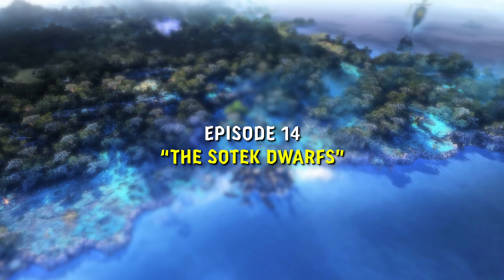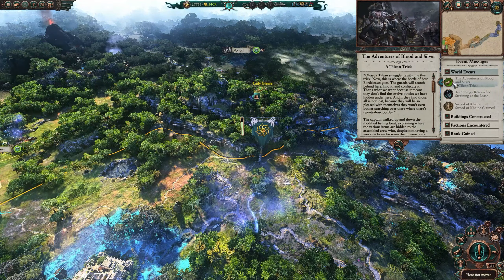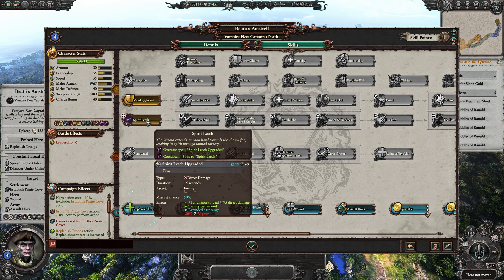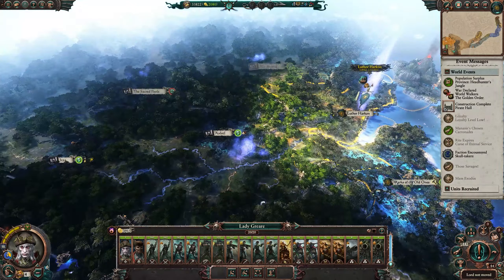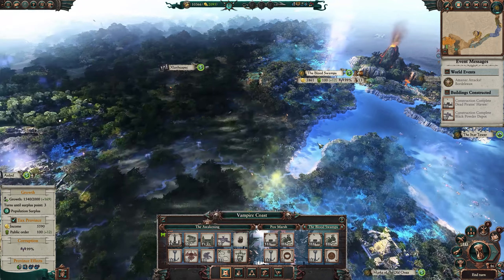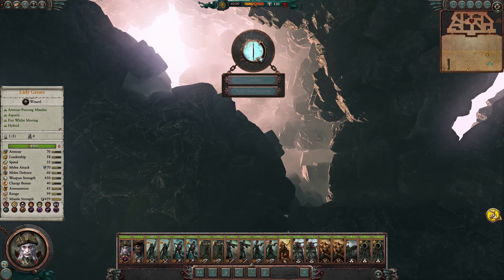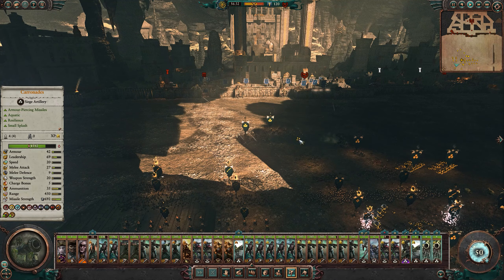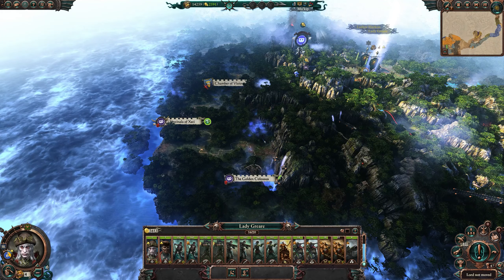SOTEK DWARFS! - Let's Play TOTAL WAR: WARHAMMER II - MODDED - Ep.14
Luthor Harkon's adventure begins! After ambushing unwary vessels off the Vampire Coast, Luthor's undead horde has swelled in numbers and invaded Lustria. Determined to find the Slann artefacts capable of restoring his fractured mind, Luthor's quest will see him set sail on the Grand Ocean where he'll encounter Treasure, Infamy and the Legendary Beast Amanar!

The music used in this Let's Play is a combination of game soundtracks and licensed music from MusicVine. The music will be added to as the series goes on.

Campaign Music:
A Darker Tale - Phillip E Morris
Cold Champer - Mattia Chiappa
Enchanted - Peter Cavallo
Nocturne for Violin in d Major - Peter Cavallo
Forgotten Dreams - Danijel Zambo
Le Risque - Gerald Olivieri
Orchestral Color - Gerald Olivieri
Errante Sedentario - Daniel Diaz
Surveillance - Justin Marshall Elias
Open Season - Weary Pines
Fireflies - Gerald Olivieri

Deployment Music:
Adventure Island - Studio Kolomna
The Lady in the Lake - Studio Kolomna
Birds - Simon Folwar
Isolation - Phillip E Morris
101 Reasons To Turn Back - Monobox
Dark Strangers - Braden Deal
Rising Sun - Aaron Paul Low

Battle Music:
Dan Phillipson - Going All Out
Exertion - Braden Deal
Eternal Twilight - Alex Besss
Insane - Alex Besss
Legends of the Past - Anuch
Threatened - Alex Besss

“Adventure Island” licensed via Music Vine: O9DLLIUKZF6EMRKA
“The Lady In The Lake” licensed via Music Vine: CSJBTVIRTDEVTNUI
“Forgotten Dreams” licensed via Music Vine: 3NKX7XUFMIPXKRHD
“Surveillance” licensed via Music Vine: 72ISENEE3PCB8WMY
“Insane” licensed via Music Vine: FRR93EBI3VOOSCCU
“Legends  Of The Past” licensed via Music Vine: 8KC08LI5XRNN7G7L
“Phoenix” licensed via Music Vine: XP1NPED9IWHNO3O0